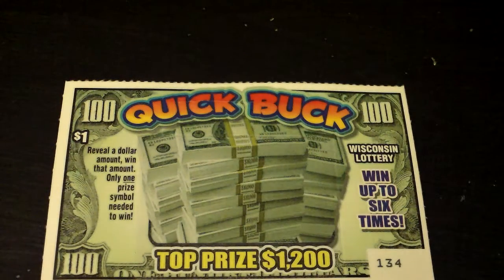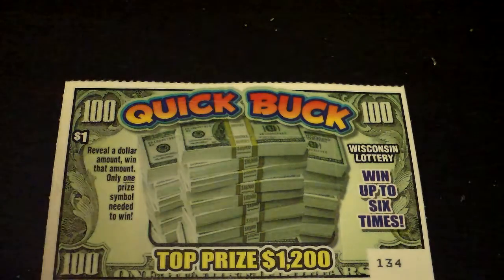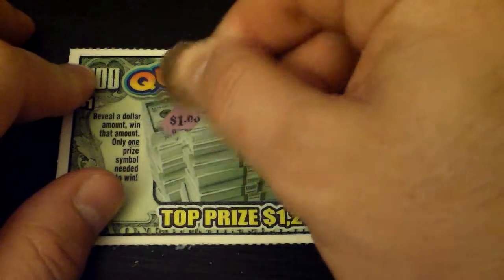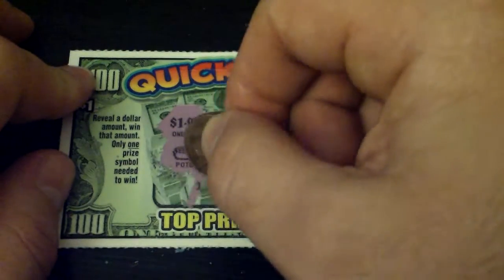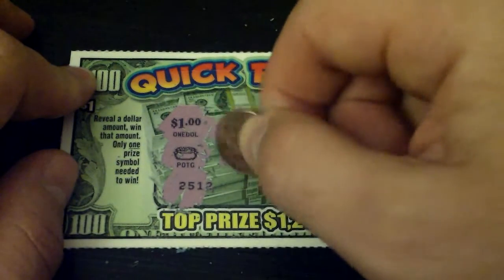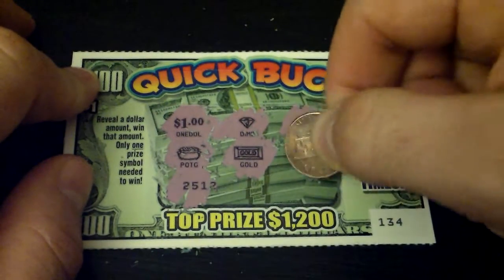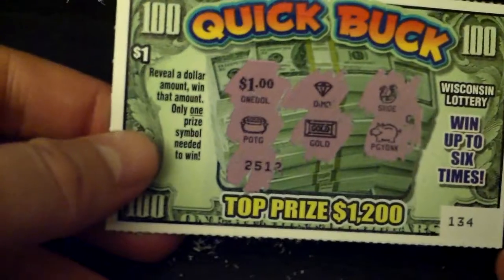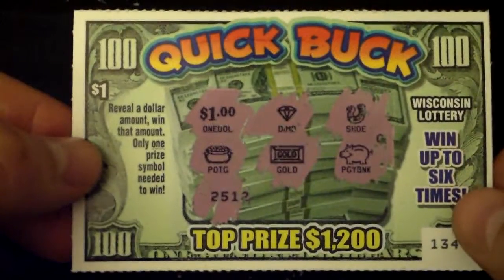Quick Buck Scratch off video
Awesome video